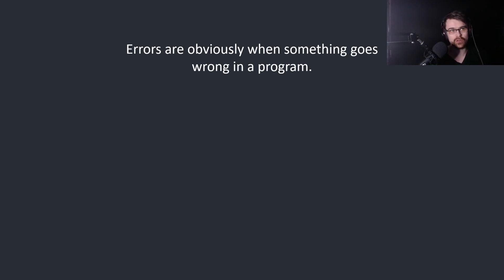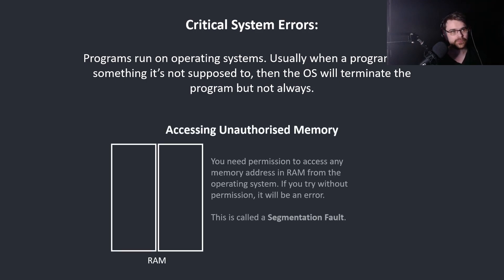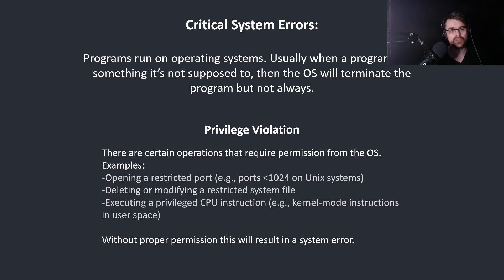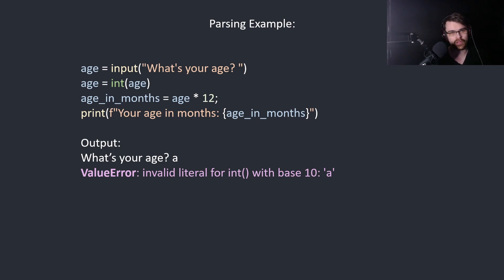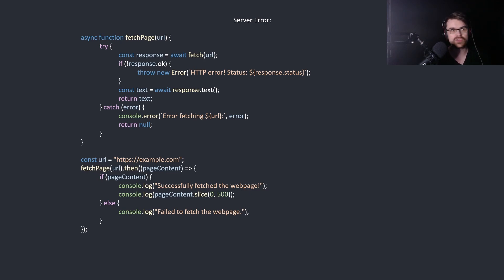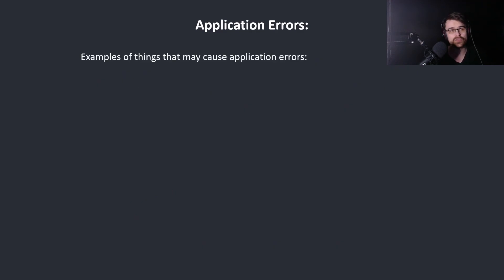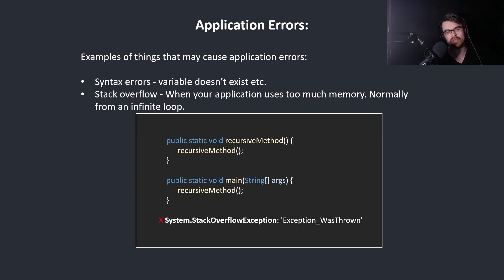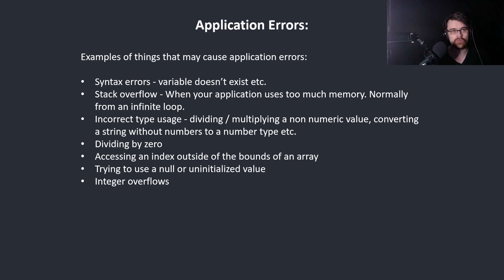Errors in Programming - Coding Concepts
An explanation of types of errors that can happen in programming.

Timestamps:
0:00 Intro
0:18 Critical System Errors
1:30 Application Errors
2:56 Application Errors are always better
3:35 What may cause application errors